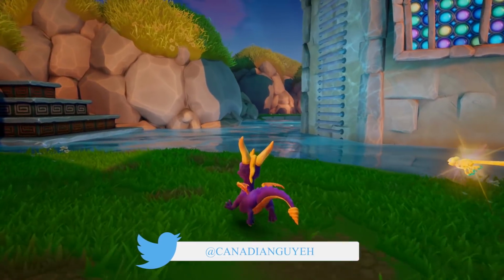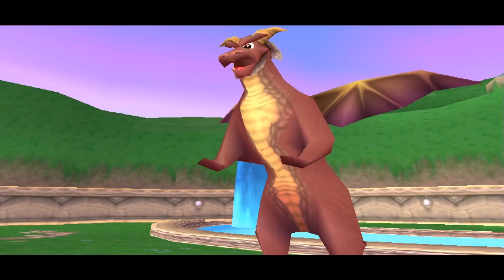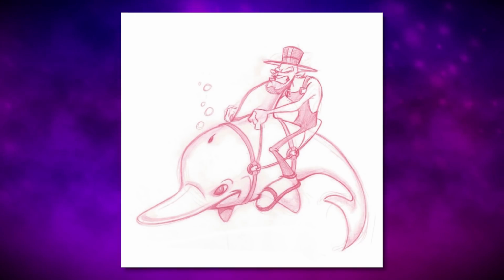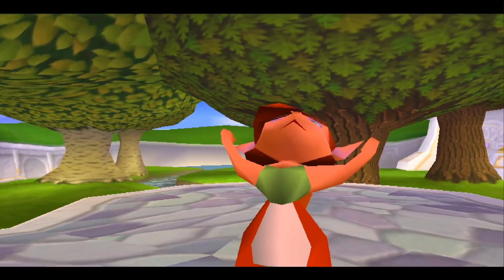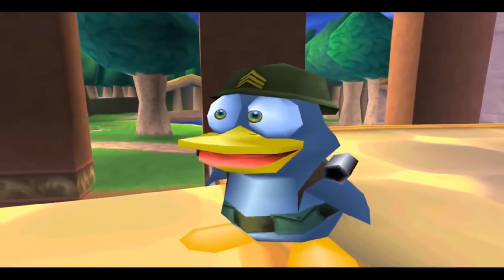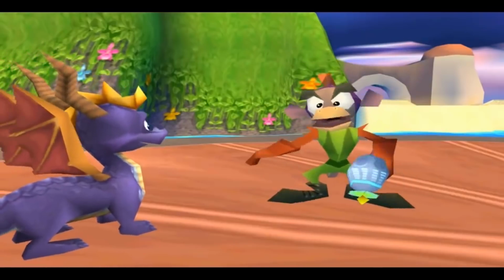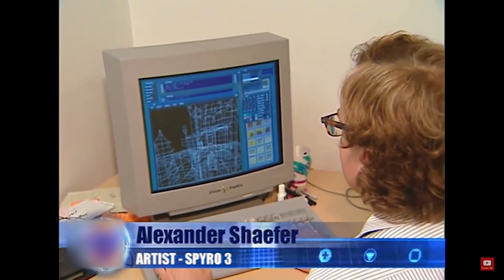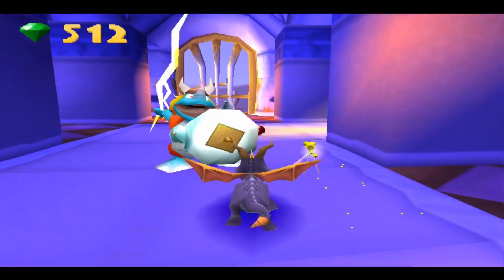Top 10 Spyro Facts YOU NEVER KNEW!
Spyro the Dragon has been around for a long time, there are hundreds of facts, but today, we are going to squeeze out a few more. I spoke with former insomniac employee, Oliver Wade, to Discover NEW spyro facts! I hope you can enjoy 10 Spyro Facts That YOU NEVER KNEW!